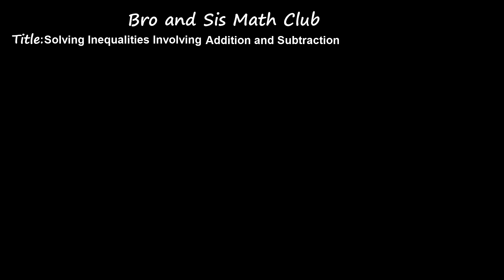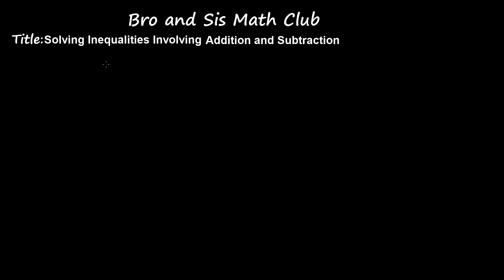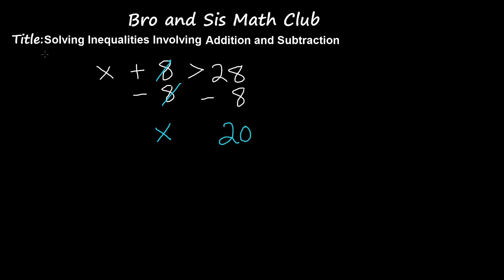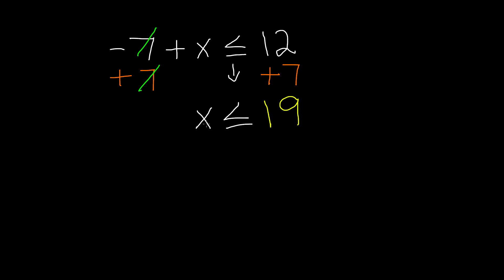7th Grade Math- Solving Inequalities involving Addition and Subtraction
In this video math tutorial you will learn "Solving Inequalities involving Addition and Subtraction" in Math.

Solve an Inequality
Solving Inequalities
Solving a two-step inequality

7th Grade Math (Common Core Math) is all about teaching Seventh grader student Math skills

6th grade math
5th grade math